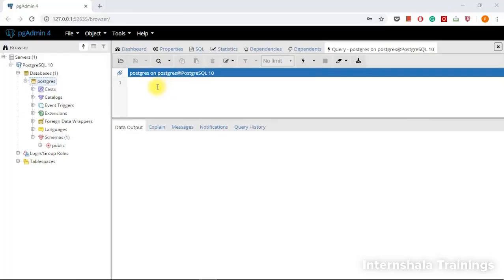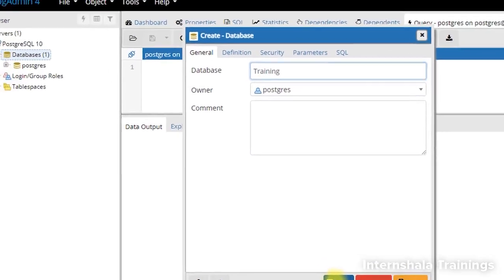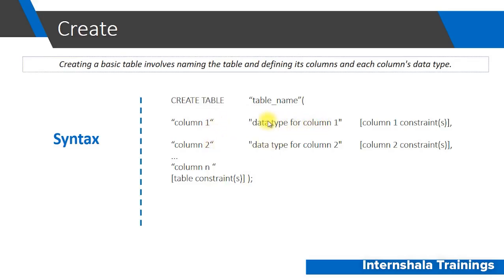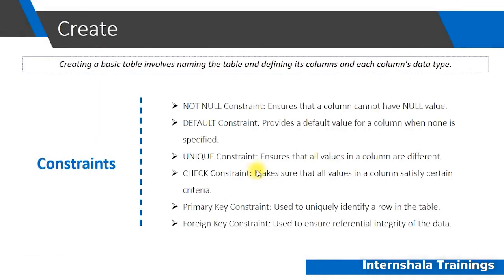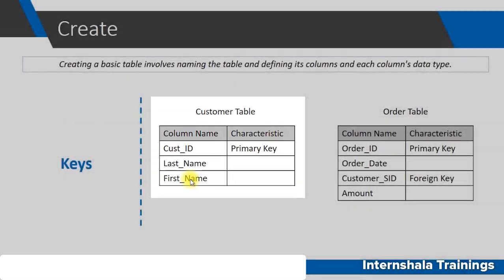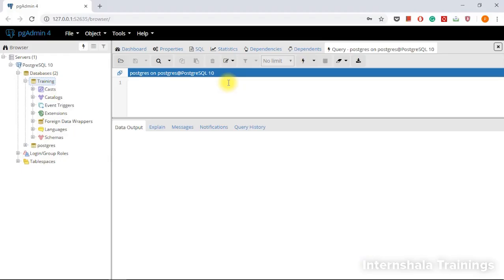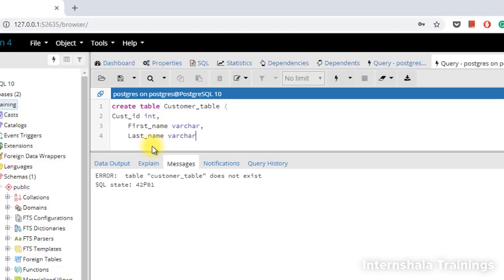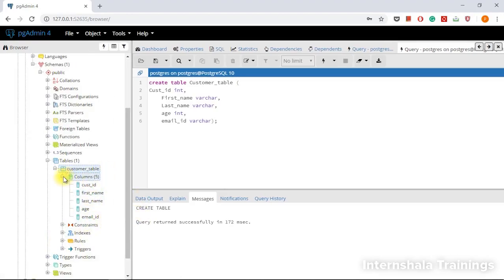ep5 Create 1